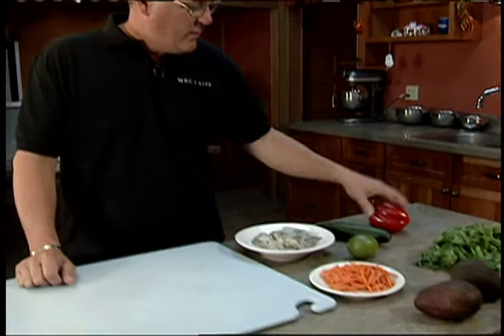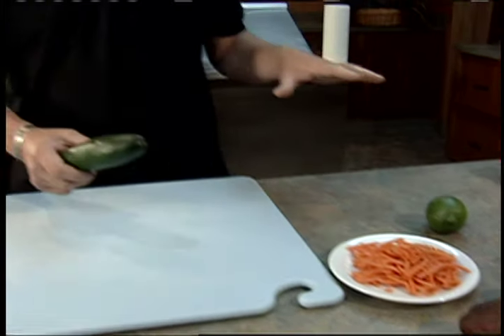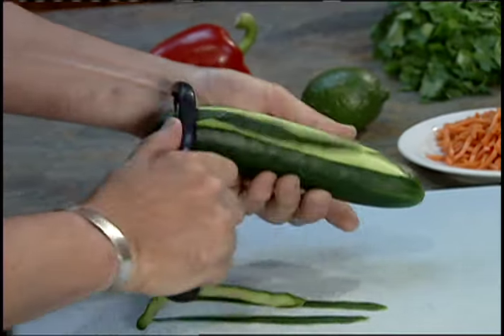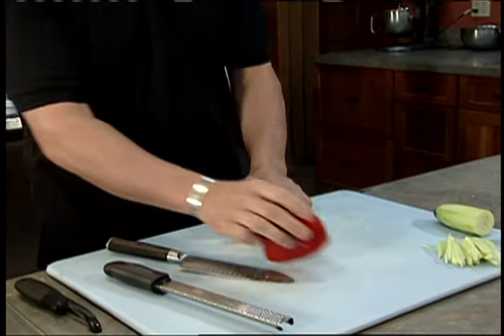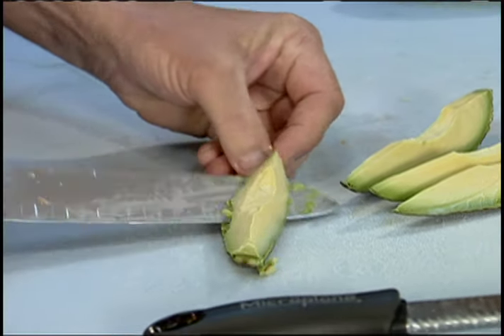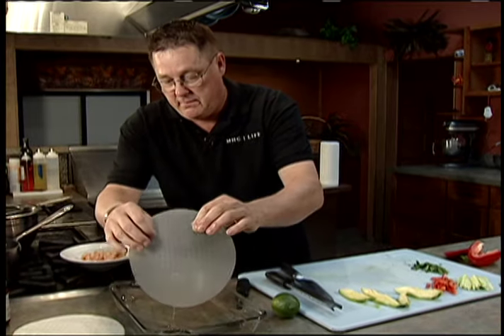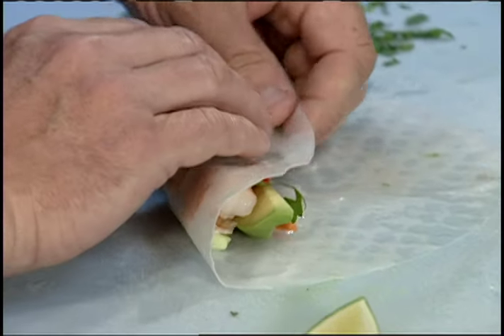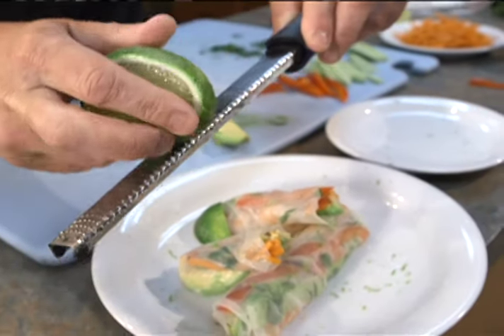Asian Spring Roll